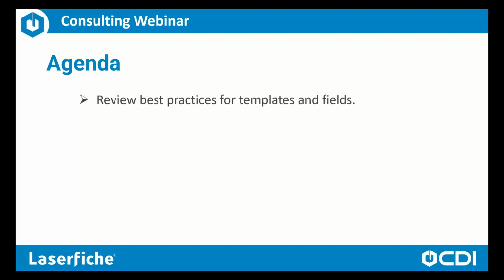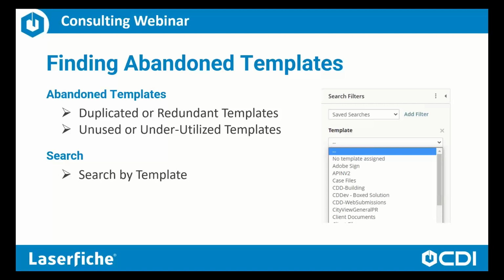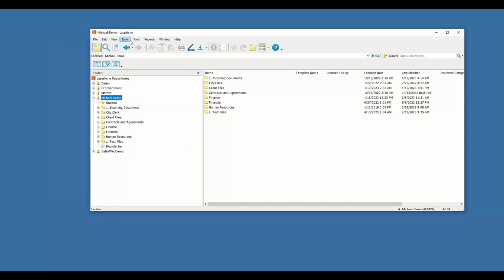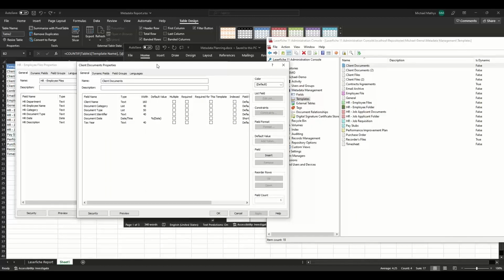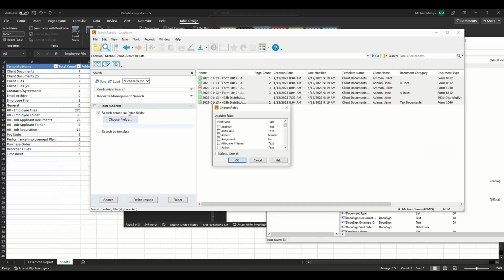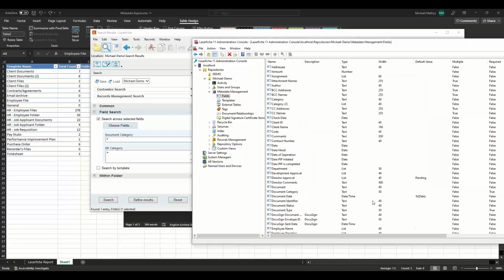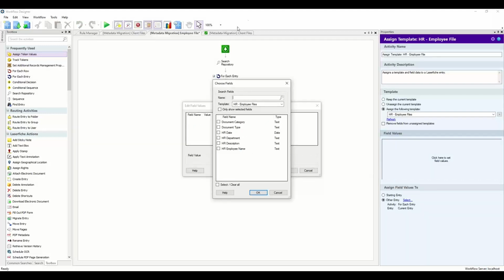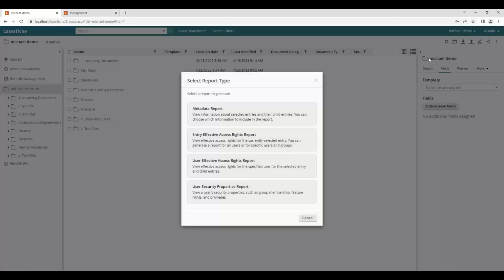Laserfiche Tutorial: Spring Cleaning – Take Those Old Templates to the Dump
Have you noticed that your Laserfiche system has accumulated too many templates and fields, and none are in use?

In this webinar:

• We will run searches to find and examine abandoned templates and fields.
• We will discuss best practices and pitfalls.
• Discuss migration of data to common fields and disposal of unneeded templates.

• Laserfiche Support
• Laserfiche Sales
• Laserfiche Consulting
• Laserfiche Hosting
• Laserfiche Integrations
• Scanning Hardware
• Scanning Services